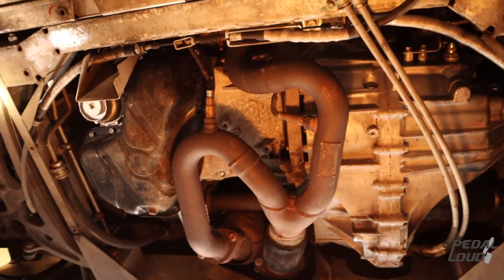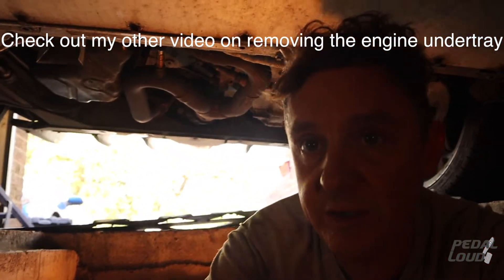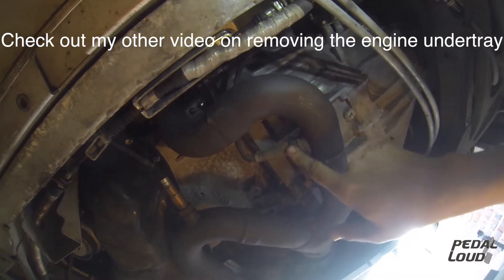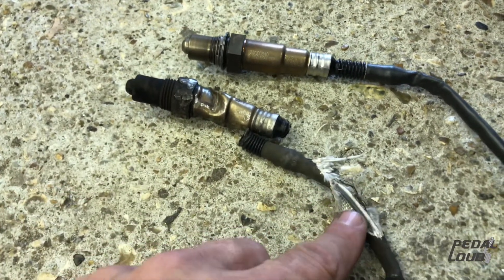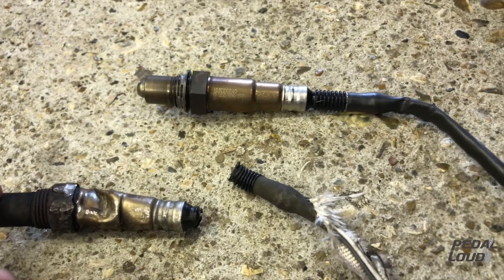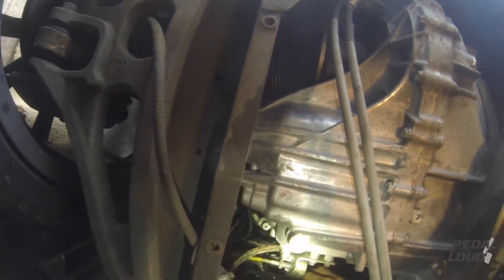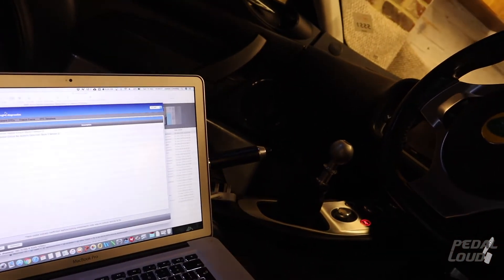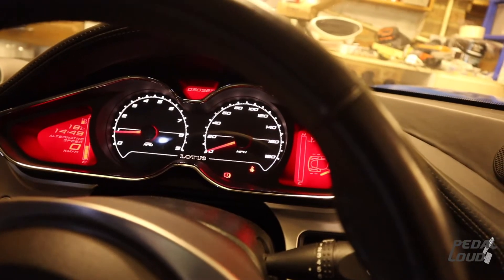HOW TO REPLACE AN OXYGEN SENSOR ON THE LOTUS EVORA S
In this detailed DIY guide, we replace a faulty post-cat oxygen sensor (Bank 2, Sensor 2) on a 2011 Lotus Evora S.
Follow along as we diagnose the issue using an OBD2 reader, locate the correct sensor, and battle with stubborn fittings before successfully installing the new part. Along the way, we share tips on tools, leverage techniques, wiring positioning, and avoiding heat damage from the exhaust.

Whether you’re tackling your own Evora maintenance or just curious about how it’s done, this video walks you through every step — from fault code detection to final engine light reset.

What you’ll learn:
 • How to read and confirm OBD2 fault codes
 • The difference between pre-cat and post-cat sensors
 • Correct tools for oxygen sensor removal
 • How to safely position wiring away from exhaust heat
 • Resetting error codes after installation

Tools Used:
 • OBD2 ELM327 USB reader + Auto Doctor software
 • 22mm open spanner
 • Oxygen sensor removal socket
 • Cable ties and snips

You can of course still use various OBDII connectors including bluetooth ones that connect to your phone via an app.

Genuine Bosch 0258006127 Lambda Oxygen Sensor A117E6007F MHK100840 MHK100840L LS
Search Amazon / eBay for best price

ABOUT: Pedal Loud. Its about cars.

0:00 – Introduction & Overview
0:28 – How to diagnose an oxygen sensor fault
0:50 – Understanding Bank 1 / Bank 2 and Sensor 1 / Sensor 2
1:26 – Identifying the faulty post-cat sensor
1:49 – Getting under the car & removing the undertray
2:07 – Locating the sensor & unplugging the connector
3:11 – Checking the fault code with sensor unplugged
4:19 – Using OBD2 software to confirm the issue
6:01 – Preparing to remove the old sensor
7:05 – Tool options and the leverage trick
8:51 – Old sensor removed & inspection
9:52 – Installing the new sensor
10:54 – Clipping the wiring and avoiding exhaust heat
13:42 – Resetting codes in the OBD2 software
14:32 – Securing wiring away from exhaust
15:37 – Reinstalling the undertray
16:02 – Job complete